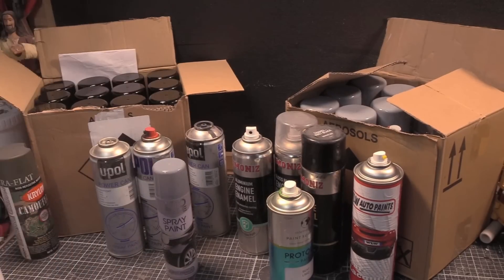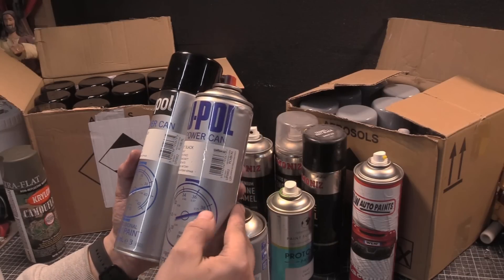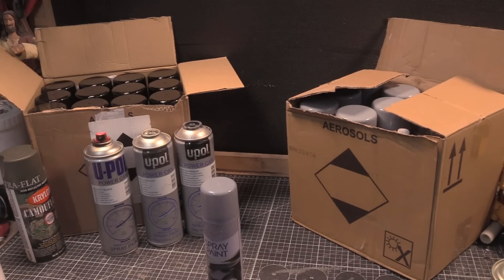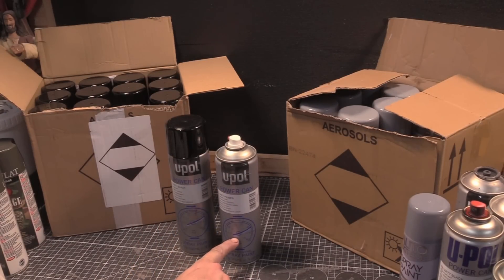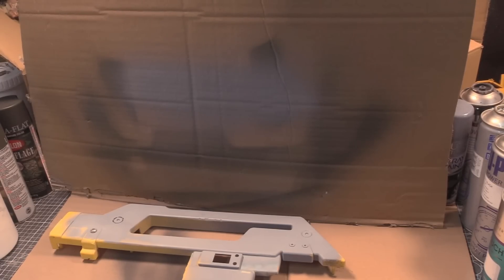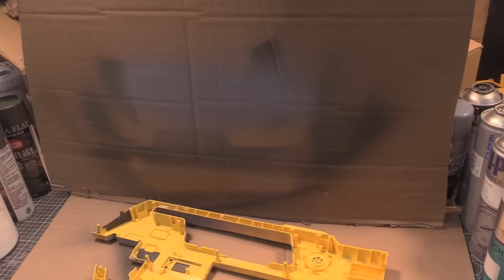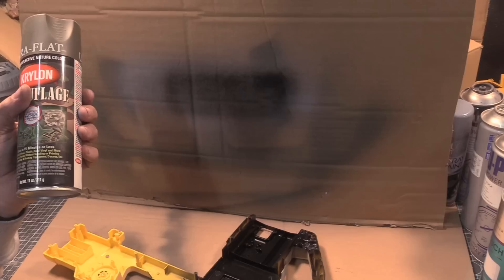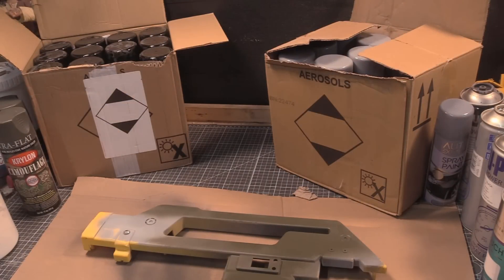BEST spray paints EVER!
Nope, it's not tough black...